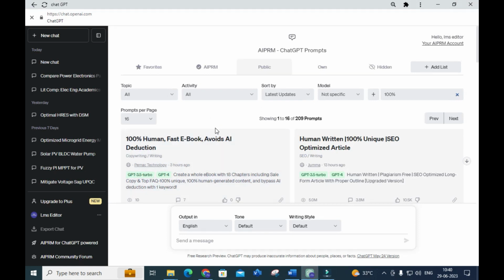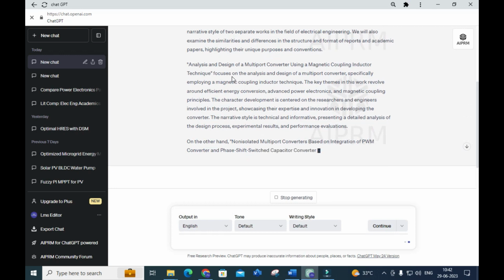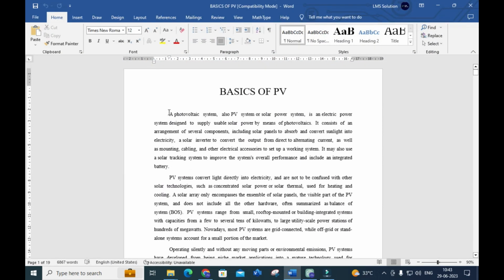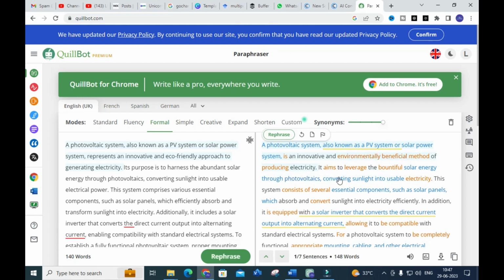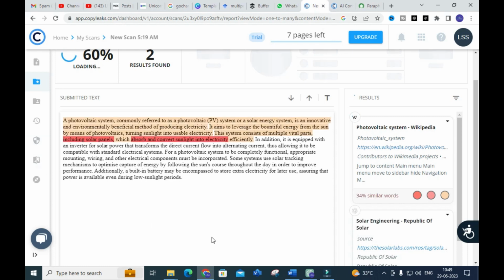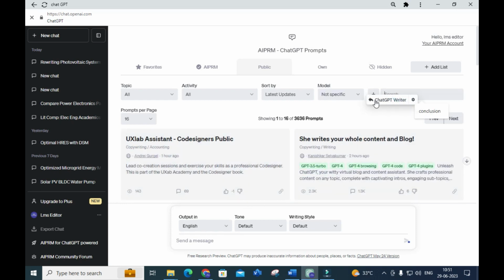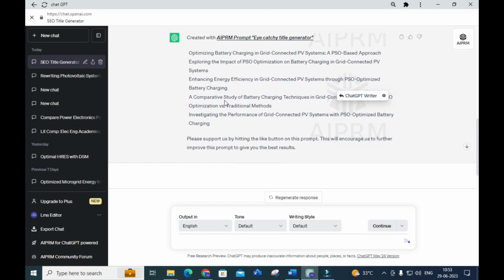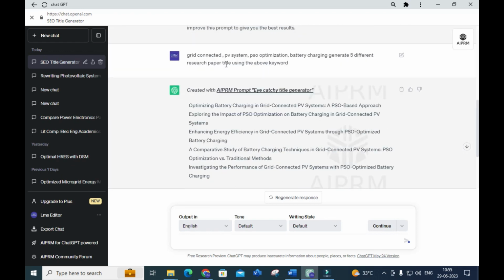Don't Trust all Aiprm Chatgpt prompts | Customize your own Prompts- best results for research paper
LMS AI Monthly Plan : Rs.99 / $1.2
LMS AI Quarterly Plan : Rs.199 / $2.4
LMS AI Half-Yearly Plan : Rs. 499 / $6
LMS AI Yearly Plan: Rs.999 / $12

Pricing:
1. Plagiarism checking Up to 50 pages - ₹49
2. Plagiarism checking more than 51 to 100 pages - ₹99
3. Plagiarism checking more than 101 to 150 pages - ₹149
4. Plagiarism checking more than 151 to 200 pages - ₹199
5. Plagiarism checking more than 201 to 300 pages - ₹249

Get a 10% discount for each friend you refer Official Website for LMS Solution Research Support Don't Trust all Aiprm Chatgpt prompts | Customize your own Prompts- best results for research paper

1. MATLAB modelling of Solar PV cell and Solar PV Array Using a mathematical equation.
2. How to find I-V and PV Characteristics of the modelled solar PV array in MATLAB.
3. MATLAB Implementation of Maximum Powerpoint Algorithm for solar PV array with a stand-alone system.
4. MATLAB Implementation of solar MPPT charger controller for a solar PV system.
5. MATLAB Implementation of a grid-connected solar PV system.